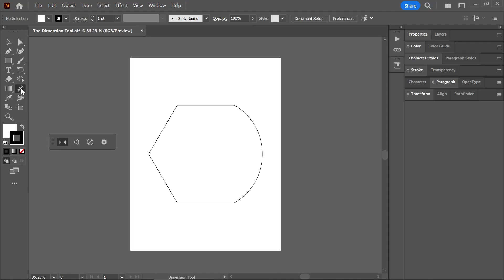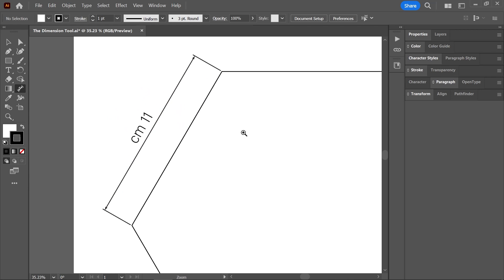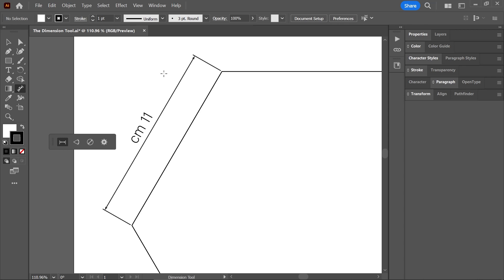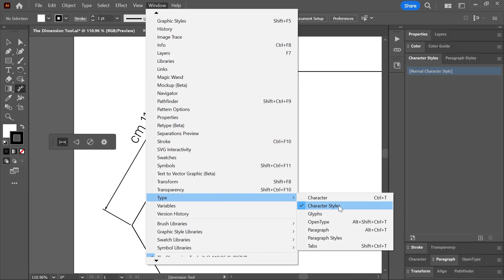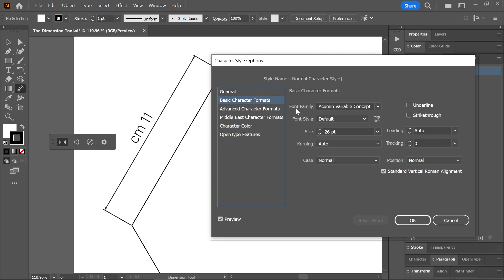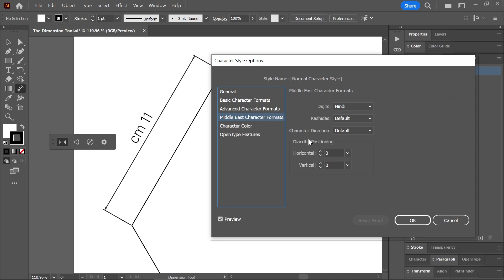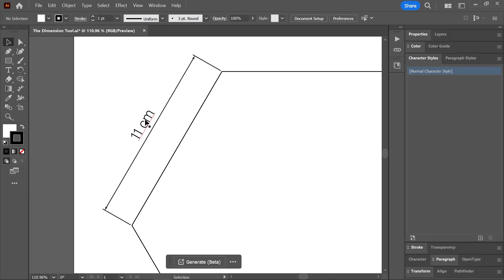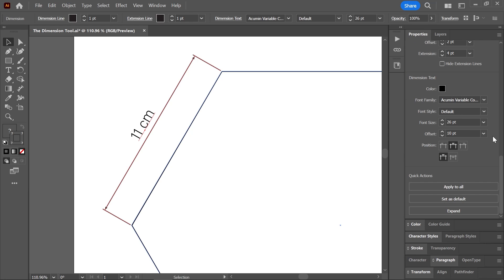Dimension Tool is Right-to-Left (SOLVED!) | Adobe Illustrator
Problem: you're trying to use the Dimension tool in Illustrator to measure and plot dimensions, but the text appears in a right-to-left orientation, and so the units come before the number.